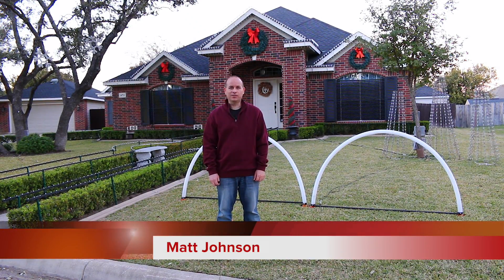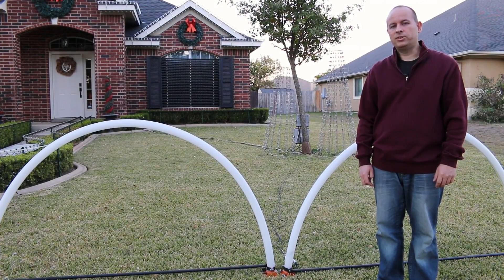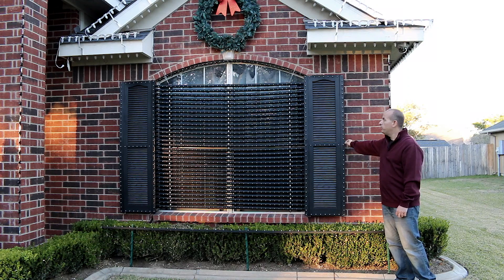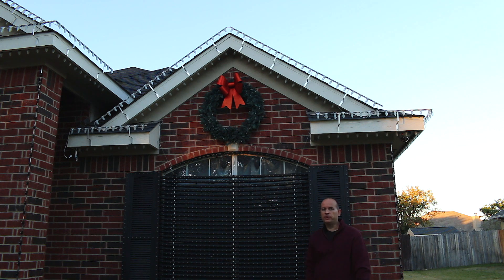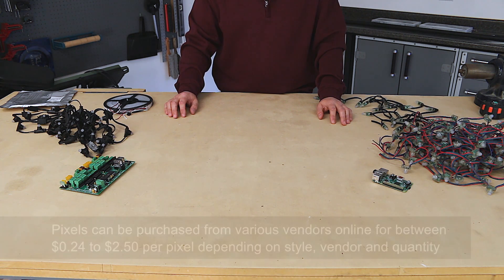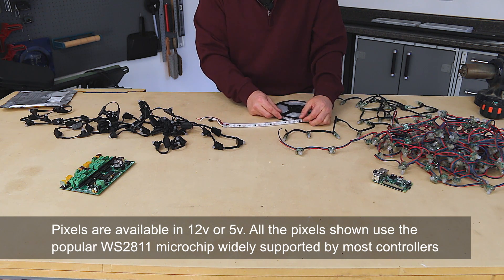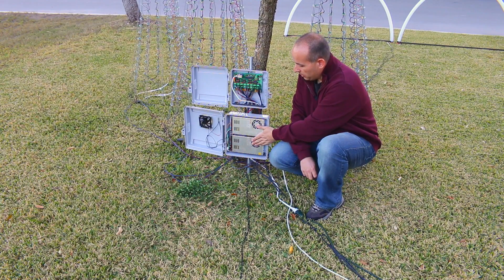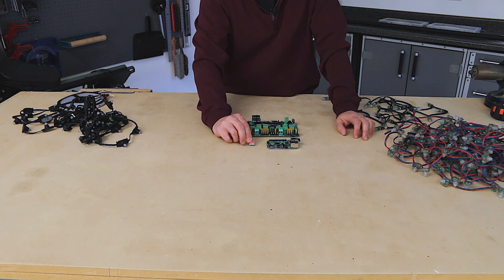Behind the scenes tour of the Johnson Christmas light show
I created this video in response to numerous questions I have received regarding our Christmas Light Show, which you can I start off with a basic yard tour of some of the elements, and then get into the details about how it is all put together. Towards the end, I go through all the technical details including the hardware, controllers, software, and networking. I have created the following index of video timestamps for specific topics within the video if you want to skip directly to what you are interested in rather than watch the whole video. I hope you enjoy it.

If you are interested in buying these and other light show products already built, please visit my new store Living Light Shows You can also see some demonstration videos here of the products

00:00 - Introduction to Behind the Scenes Tour
01:16 - Explanation on rails system used on hedges, brick, and roofline fascia board.
01:52 - Leaping light arches (If you are interested in how to build them, watch my how to video here
02:21 - Pixel Trees: (If you are interested in how to build them, watch my how to video here
02:53 - Pixel Matrix, Shutters, Brows, and Outlines (If you are interested in how to build a pixel matrix, watch my how to video here
03:42 - Roofline rail system
04:28 - Outlines and vertical rails mounted on Brick
04:50 - FM Transmitter, Audio Mixer, Non-LED Light Controller (EDM Design w/RDS)
06:10 - Overview of Smart RGB Pixel lights and the different types used in my show (all are 12v WS2811 based pixels)
07:13 - Overview of Controllers (San Devices e682 pixel controllers)
09:02 - Tour of controller installation, Power supplies, and connections to pixels
09:56 - Overview of Show Player (Raspberry Pi running Falcon Pi Player FPP)
10:40 - Summary of Electronics, Software (Vixen 3), Storage, etc. and how it all interconnects
11:57 - Conclusion

I hope this answers many of the questions that you have and demystifies the whole process of setting up a Christmas light show. I have included part numbers and vendors where I purchased the items throughout the video in overlays.

If you are interested in building any of the elements you see in my lights show including the Pixel Arches, Pixel Trees, Matrix, Pixel Wreath, or Snowflakes, take a look at my How-To series

I would have loved to see a video like this when I first started in 2013, it would have saved hours of frustration, confusion, researching as well as money spent on items that were unnecessary or obsolete. I will update this video description, the FAQ on my website, and the comments below to answer anything I may have missed.

Other Helpful Resources and Vendors:

1. Do It Yourself Christmas (DIYC) forum
4. Australian Christmas Lighting & Computer Animation Forum
5. Ray Wu store
7. Vixen 3 sequencing software

2014 Contestant on ABC's "The Great Christmas Light Fight"